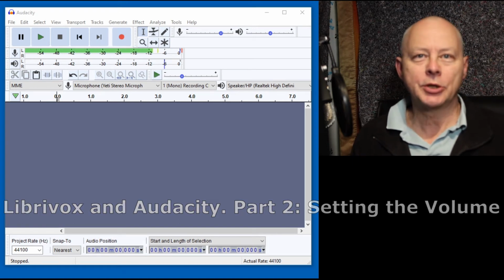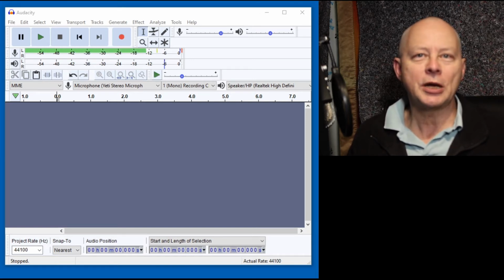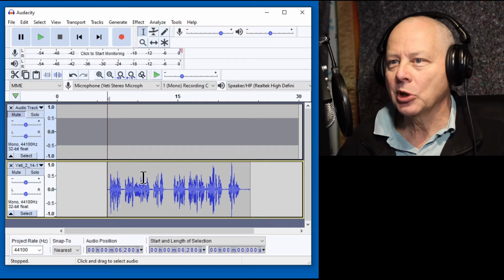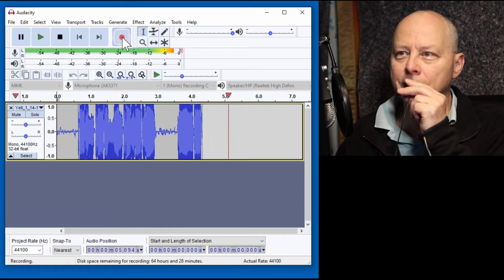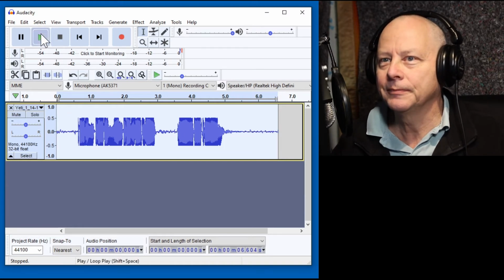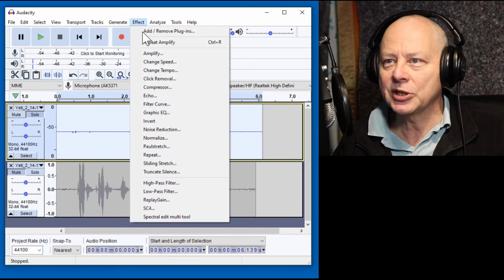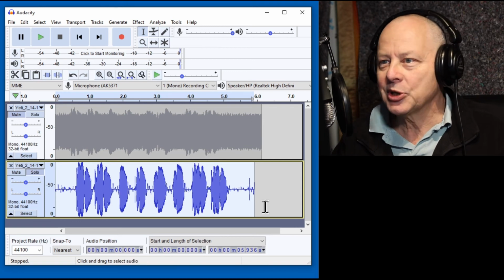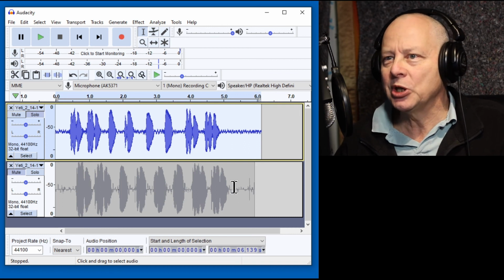Librivox and Audacity. Part 2: Setting the Volume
In this video I show how to set the volume level so that a recording meets Librivox technical standards.
The effects of too much or too little volume are shown,  and how to adjust volume level before and after recording.